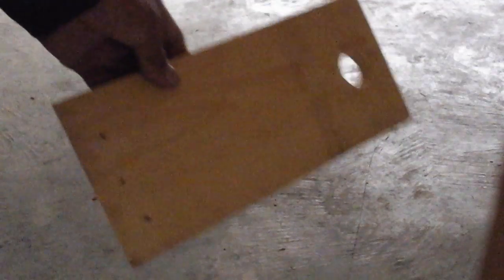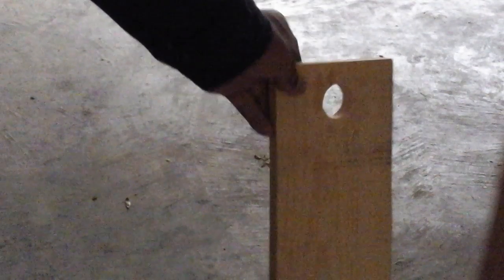Table top wine bottle holder made out of pallet wood.